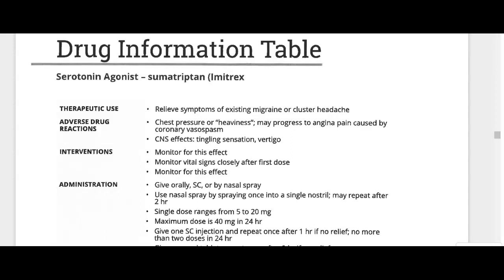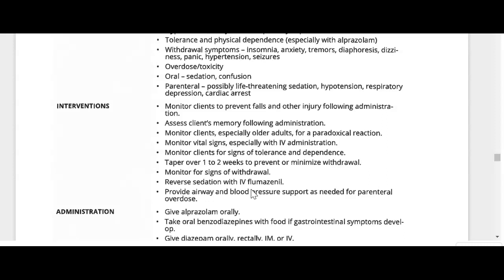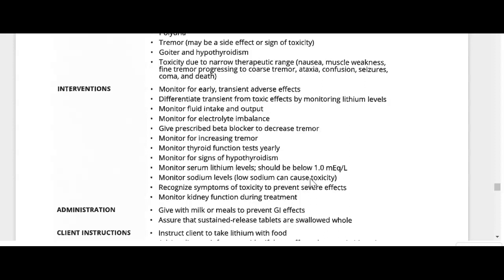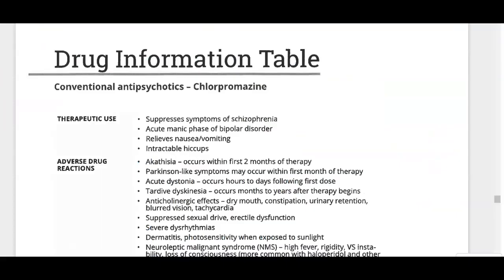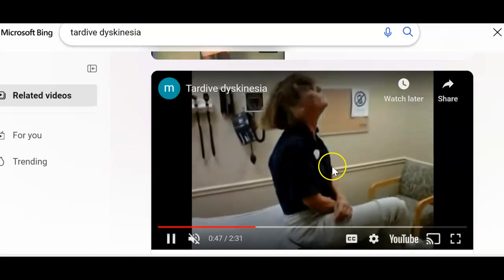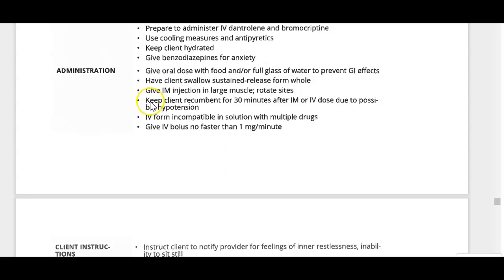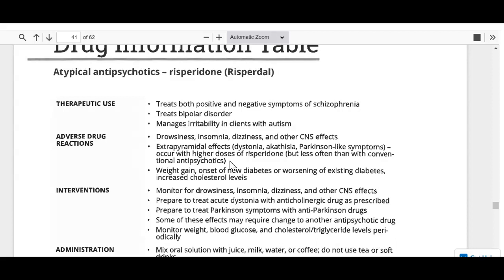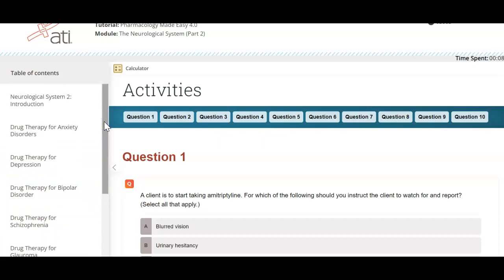Neuro Pharm (Part 2) Lecture 2 of 2